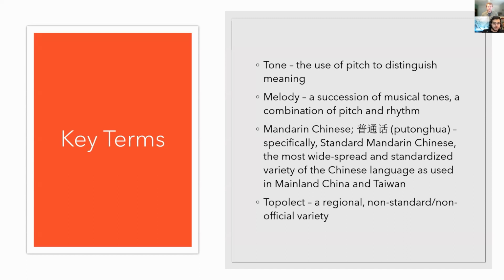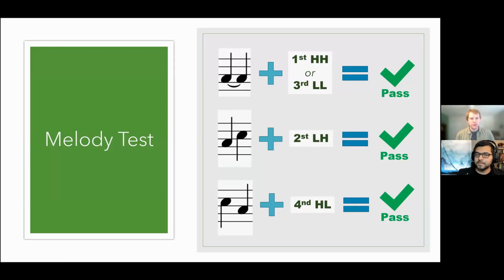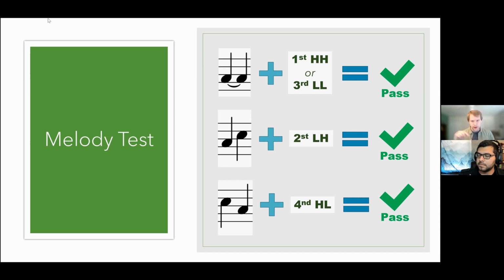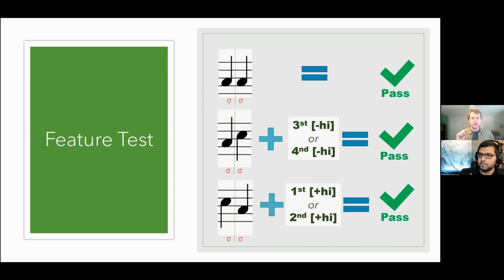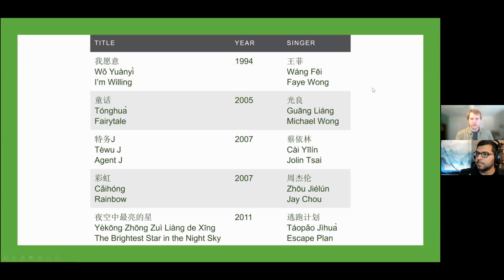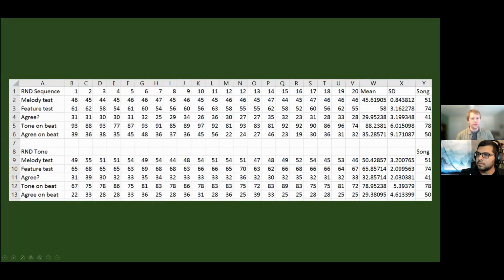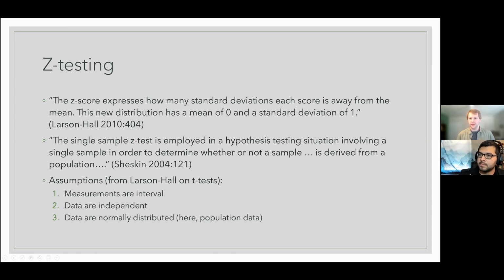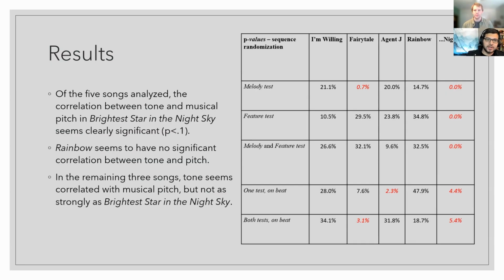The correlation between tone and music: The case of contemporary Mandarin pop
Benjamin Hull and Allan A. Bradshaw.
Poster presentation for the 13th DFW Metroplex Linguistics Conference.